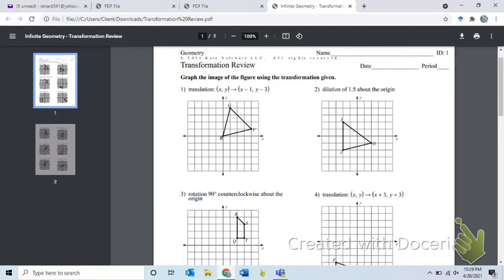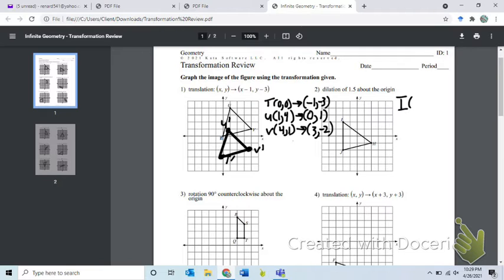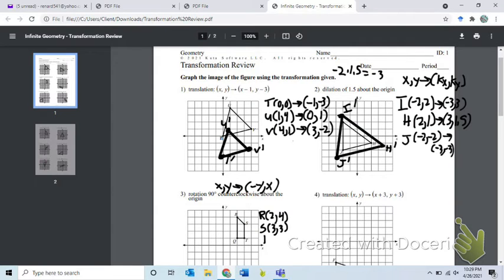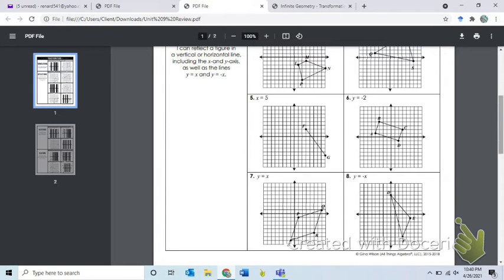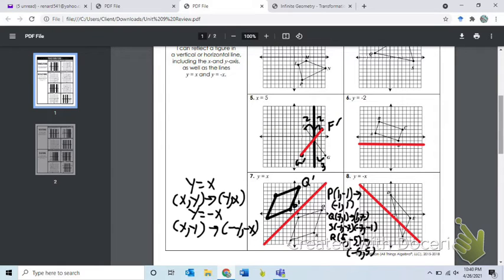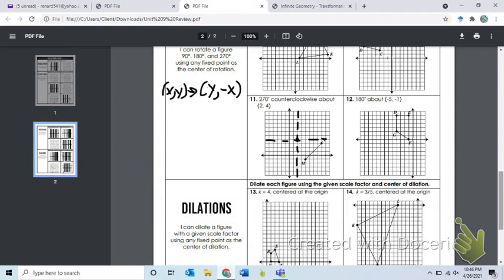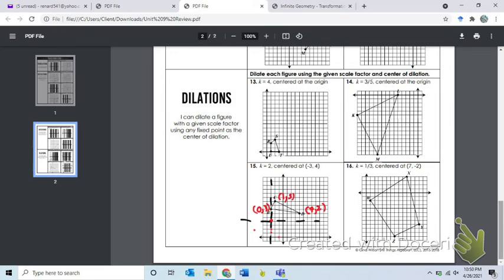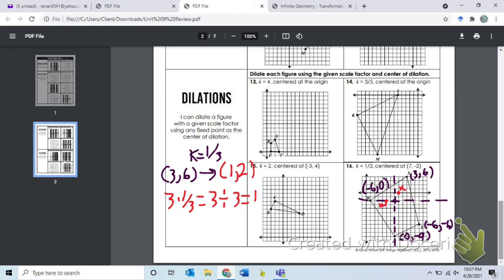Transformation Review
Walkthrough of Chapter Review